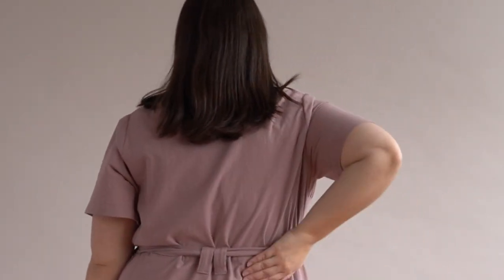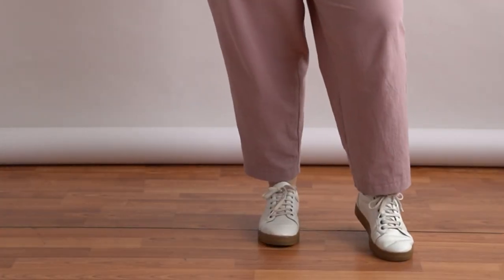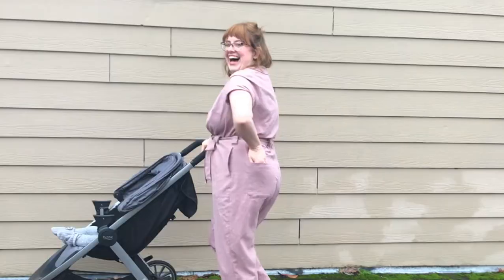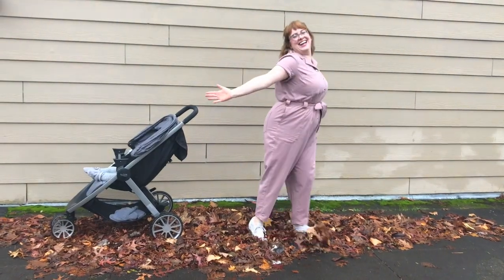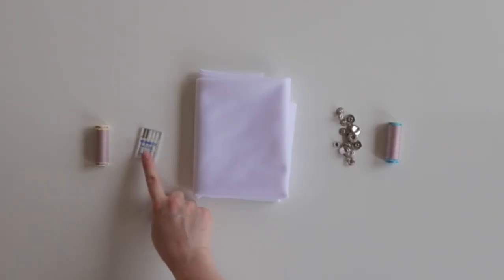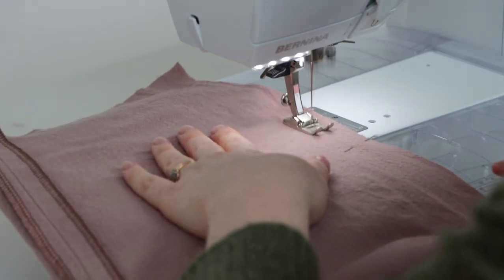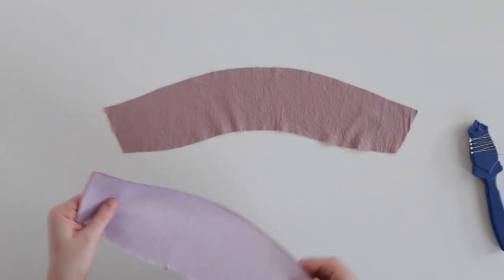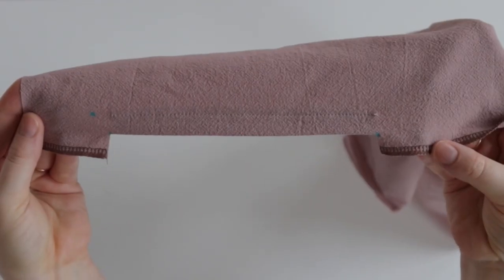NEW Sewalong Class: sew the Seamwork Campbell jumpsuit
In this video: learn about the newest class available in the Seamwork Classroom. In this sewalong class we’ll help you select your fabric, gather supplies and helpful tools, and sew each step including the tricky parts:
• Notch collar
• Faced front placket
• Topstitched side seam pockets